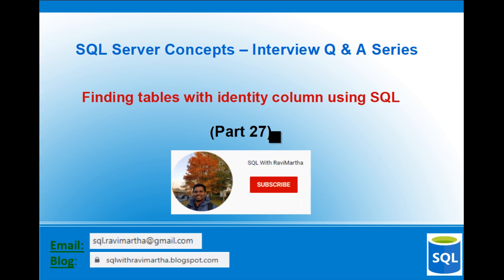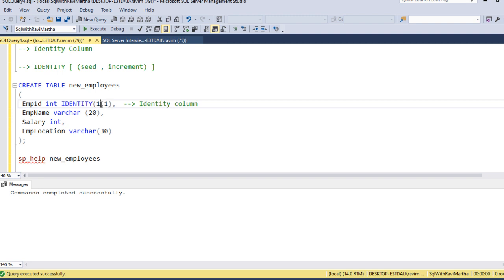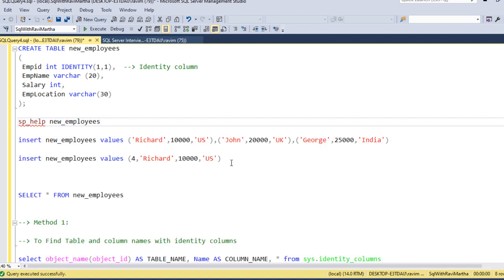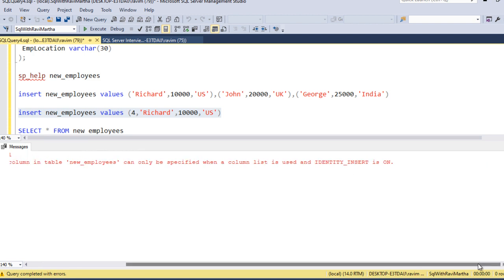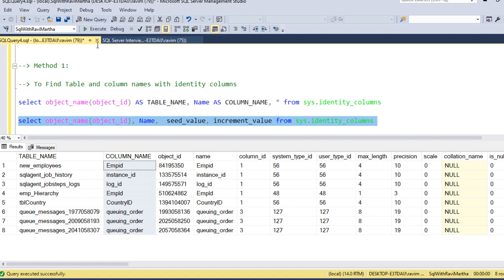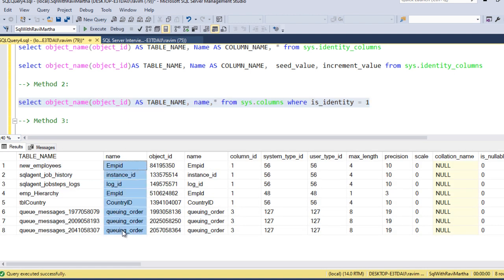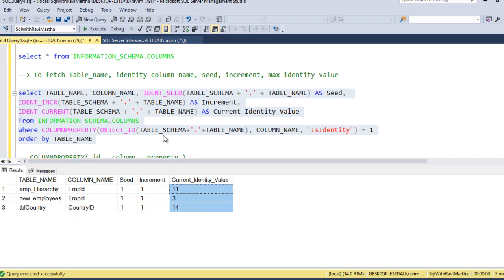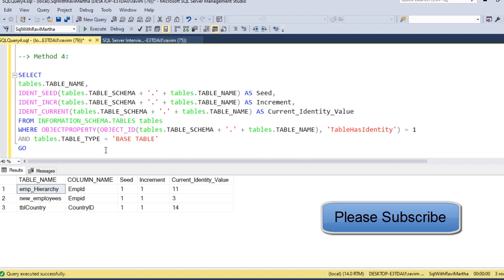Finding Tables with Identity columns - Part 27 | Seed | Increment